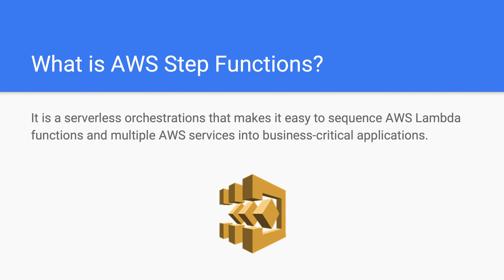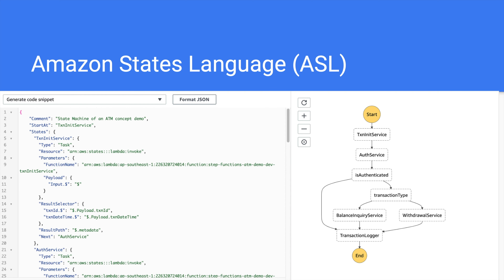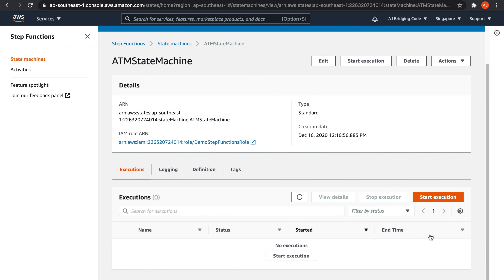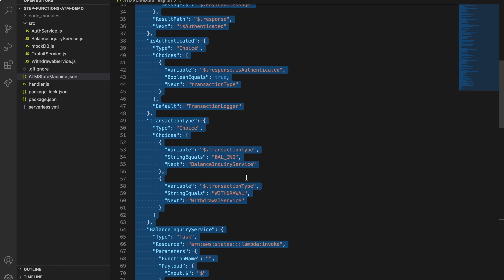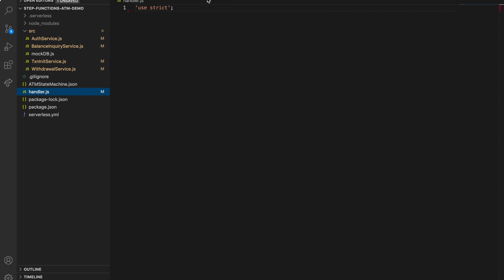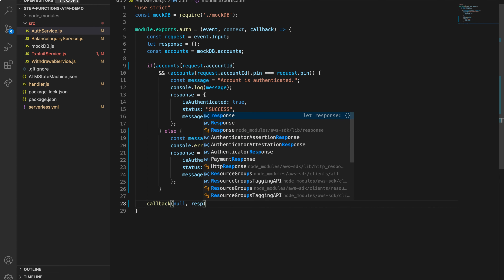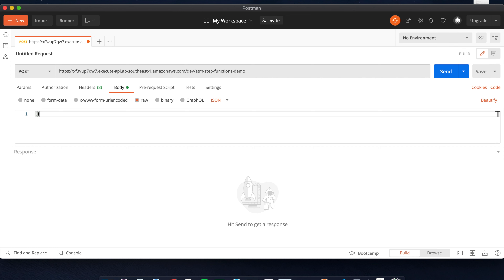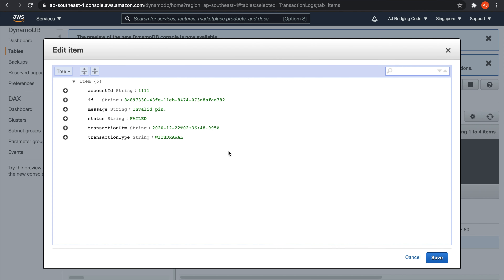Serverless Orchestration with AWS Step Functions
Learn about implementing a Serverless Orchestration using AWS Step Functions and how you can use it for architectures like Event-driven and Microservice Architectures.

________________________CONTENT________________________
0:00 - About AWS Step Functions
5:58 - What we will build
8:01 - Creating the State Machine
10:31 - About the ASL code
18:12 - Start coding
28:44 - Build and deploy code
31:04 - Let's try our Step Functions State machine